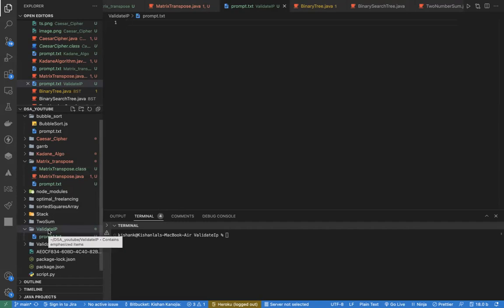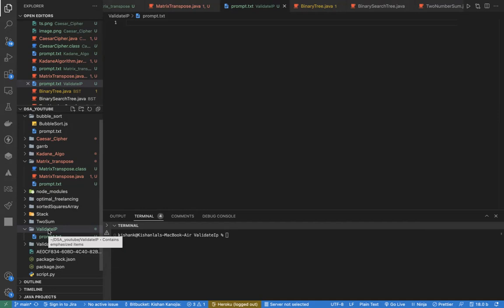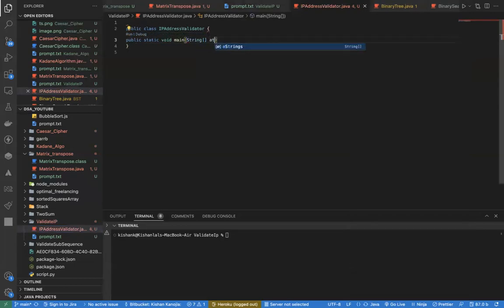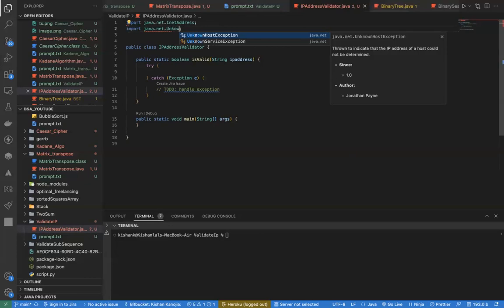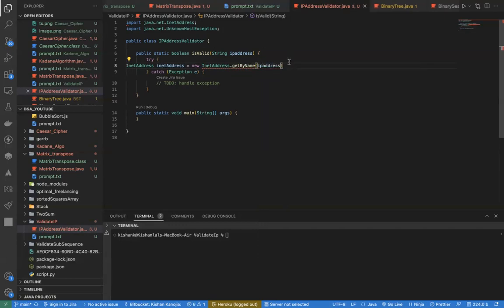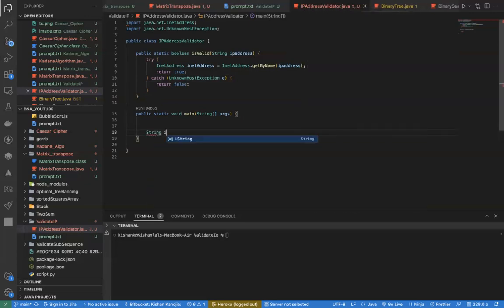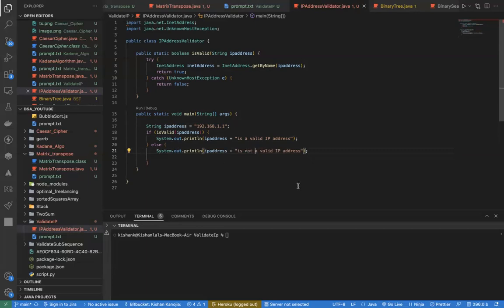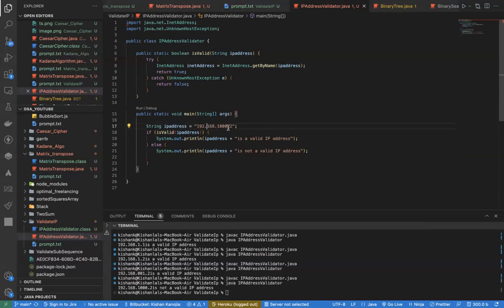Mastering Data Structures with java || Applications of DSA || Validate IP Address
This video covers various topics related to Validating an IP address and DSA. Make sure to check out the accompanying playlist for more:

The time complexity of validating an IP address using the InetAddress class is generally very low. It involves a DNS lookup to resolve the IP address, which typically takes a small amount of time. DNS lookups are usually considered O(1) or constant time operations.

Keep in mind that this code focuses on basic validation using the InetAddress class. For more advanced validation, you might need to consider factors like IPv4 and IPv6 formats, reserved addresses, and subnet validations.

Description:
In this comprehensive video, dive into the world of Data Structures and Algorithms (DSA) with Java. Explore the powerful applications of DSA that drive efficient problem-solving in programming. Learn how to validate IP addresses using Java's InetAddress class, ensuring accuracy and security in networking and software development.

Java Programming
IP Address Validation
Networking
Coding
Software Development
Computer Science
Programming Tips
Java Libraries

Mastering DSA with Java
Applications of DSA
Validate IP Address Java
IP Address Validation Example
DSA in Programming
Java InetAddress Class
Efficient Problem Solving
Java Networking
Data Structures in Java
Algorithm Examples

VSCODE used to solve DSA